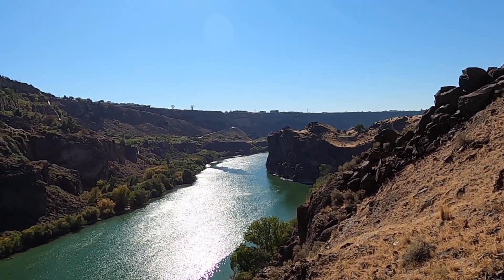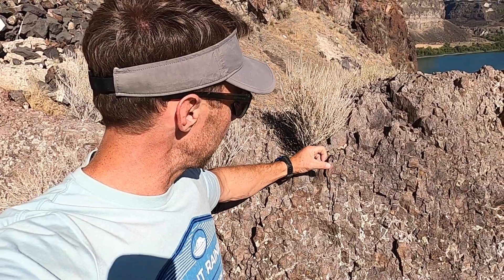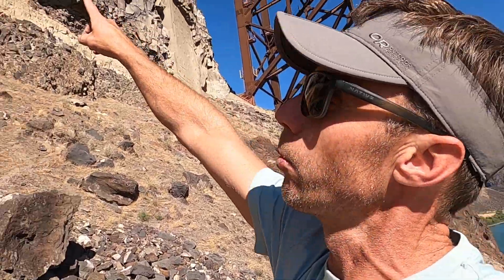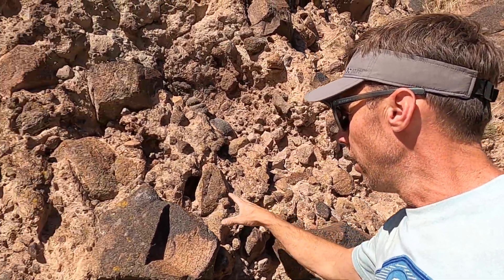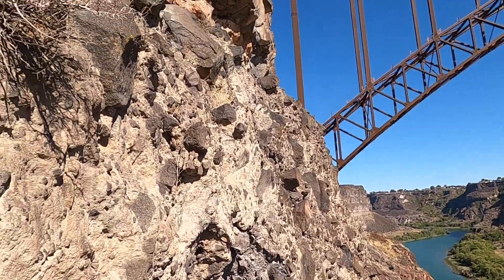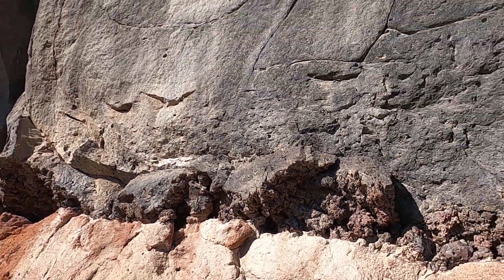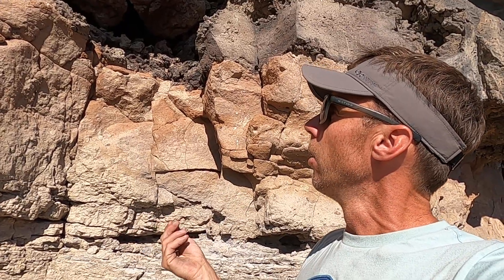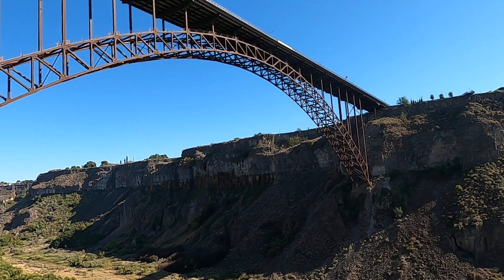Geologic story behind the rock layers below the Perrine Bridge, near Twin Falls, in southern Idaho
Join geology professor Shawn Willsey as he takes you into the Snake River Canyon for an up close investigation of the distinct rock layers and their fascinating geologic story.  Here we will explore the rocks below the iconic Perrine Bridge, near the town of Twin Falls, and its scenic canyon overlook and visitor center. These rocks start with the story of the Yellowstone volcano when it resided in the Twin Falls region and culminates with recent eruptions of fluid lava from local volcanoes.